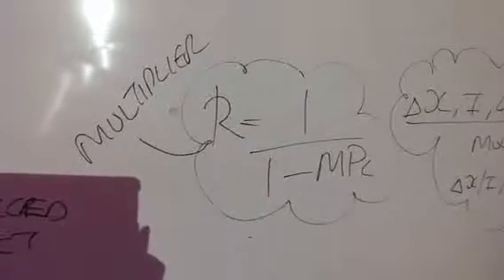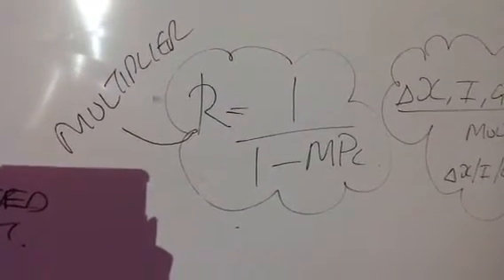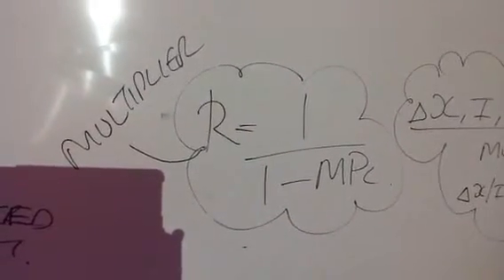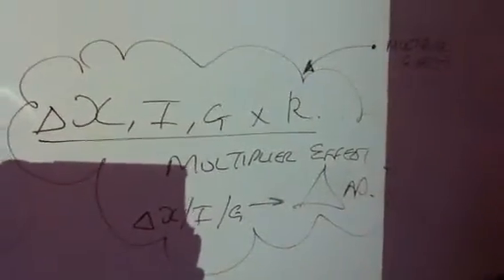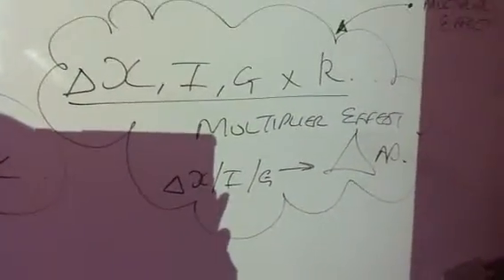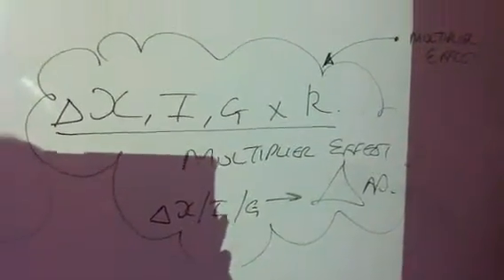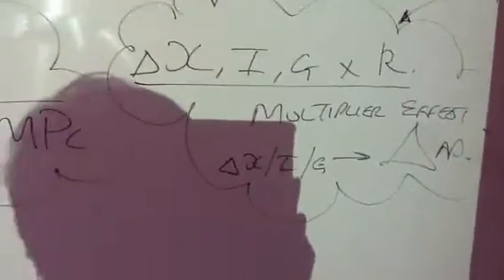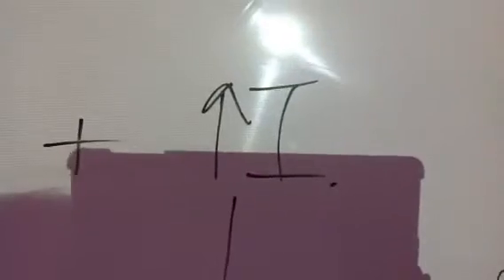The Multiplier vs a multiplied Effect